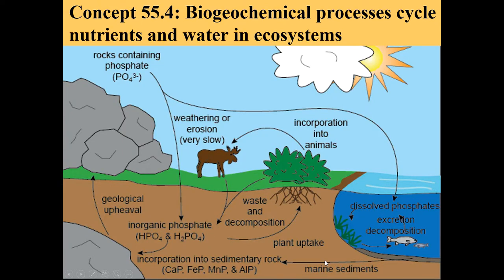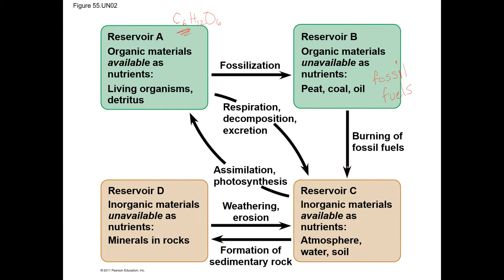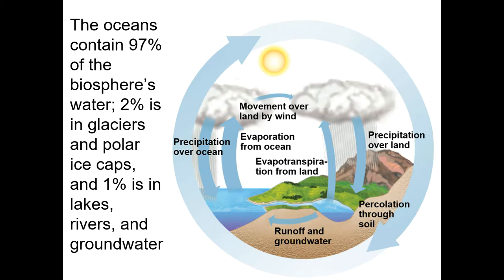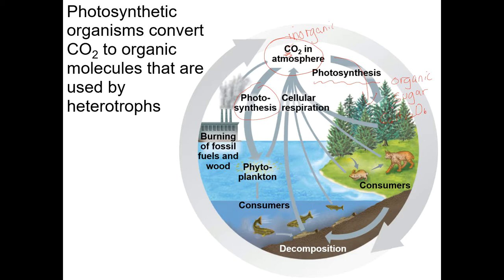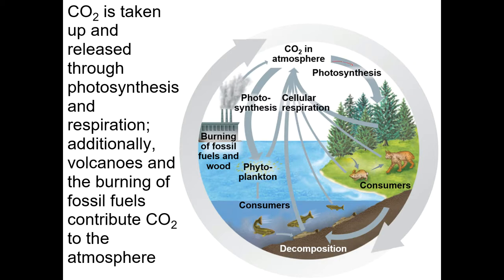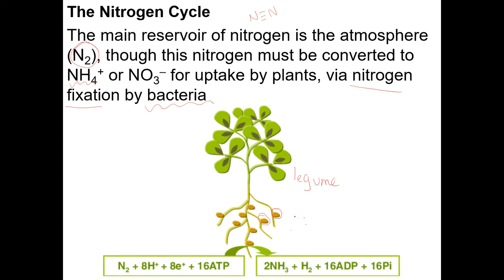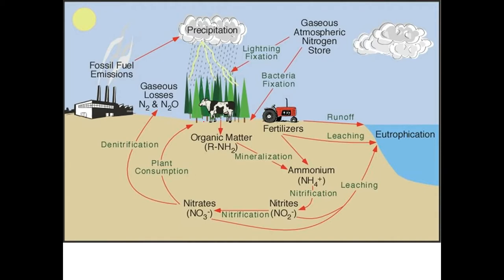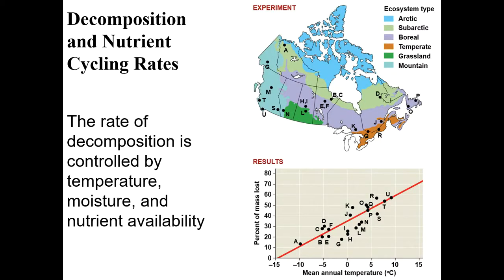Nutrient Cycles AP Biology 55.4